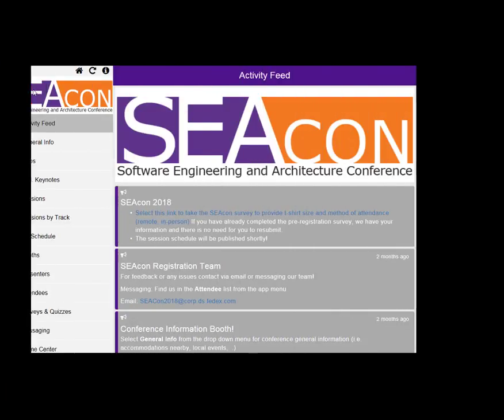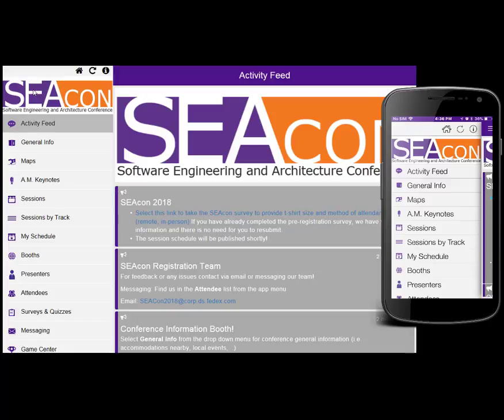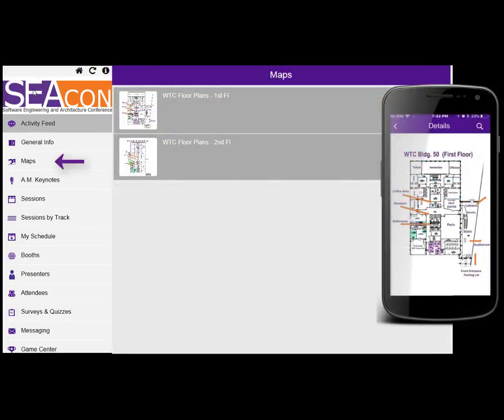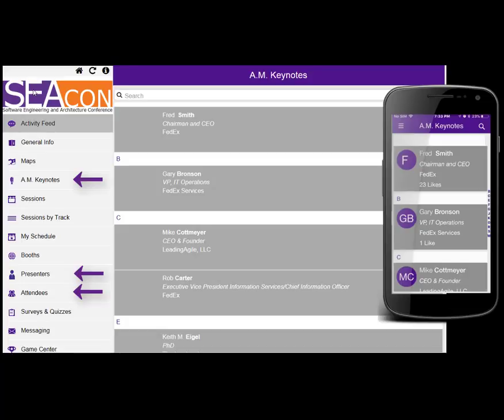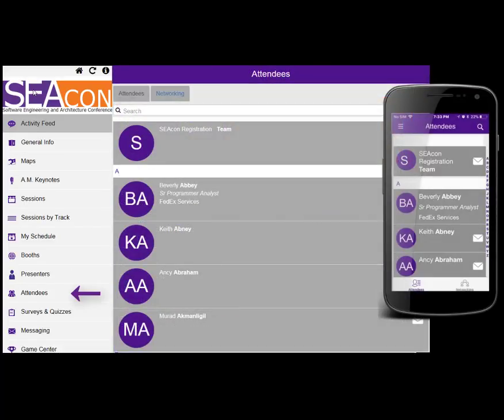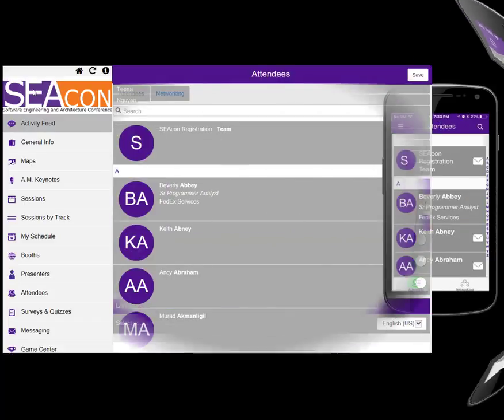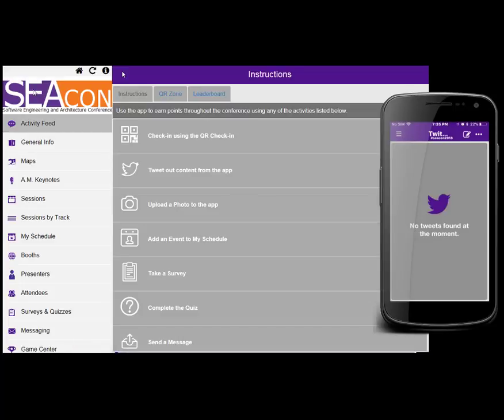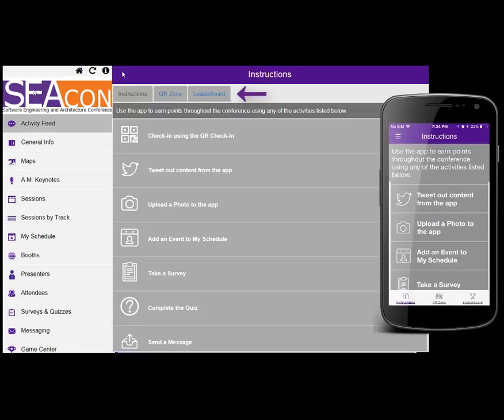Tutorial PurpleBuzz Menu Options